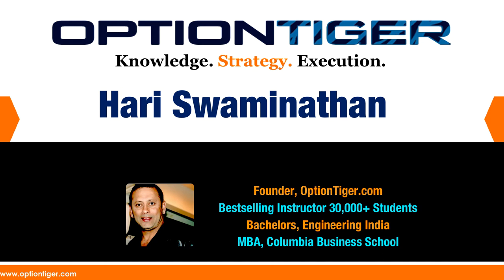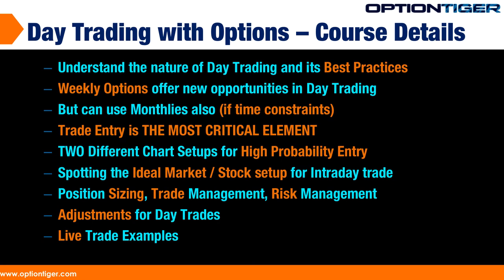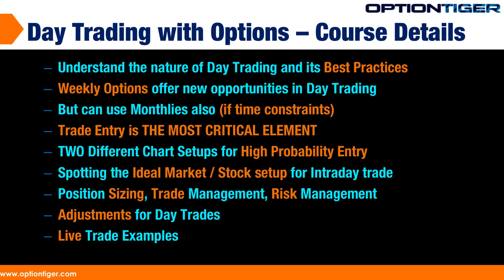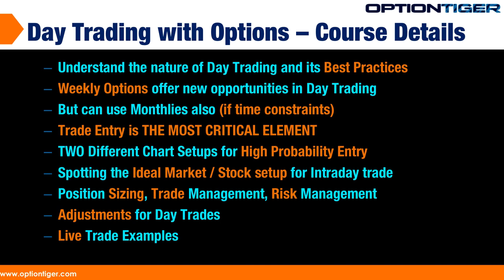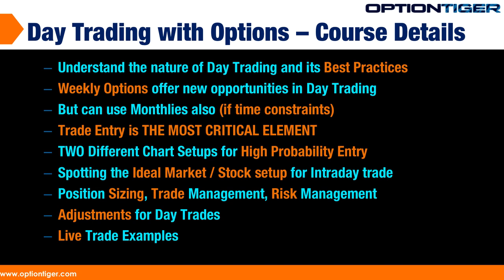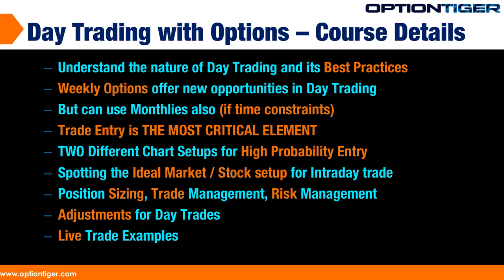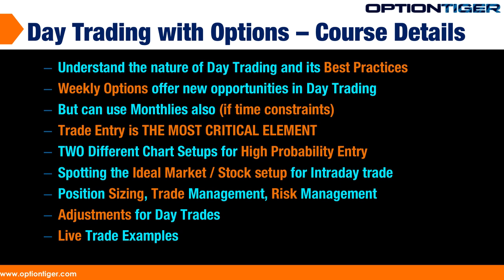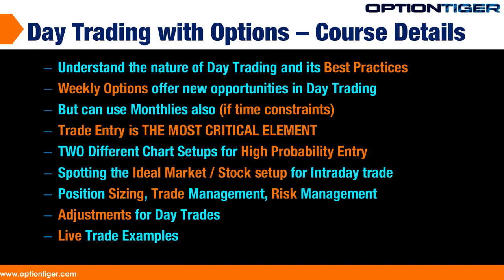01 Intro Day Trading Options Udemy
DayTradeMax is about increasing Day Trading success. Day Trading relies on finding a reliable entry point that's based on technical indicators and analysis, and a trade plan that takes advantage of the signal and exploit the opportunity.